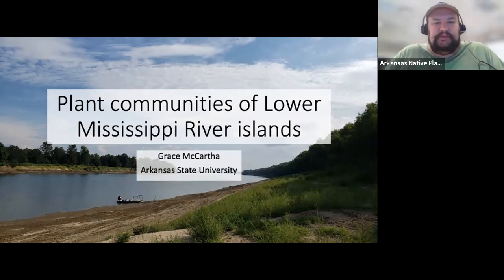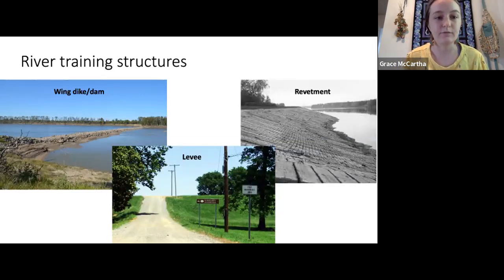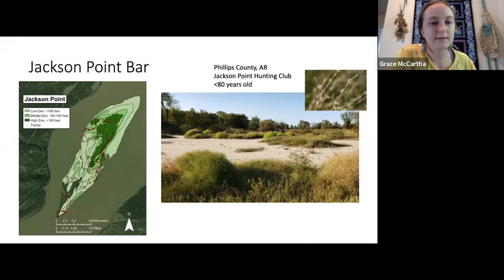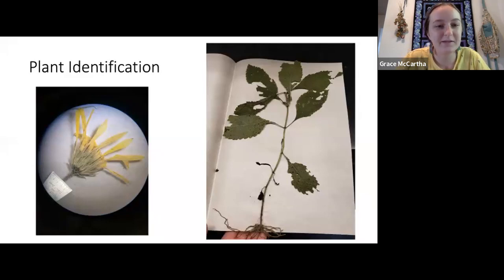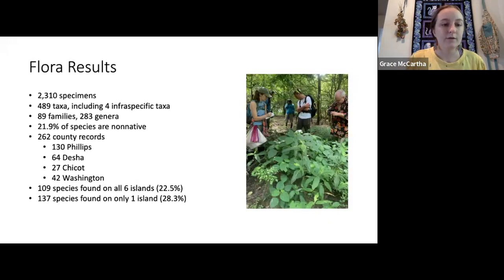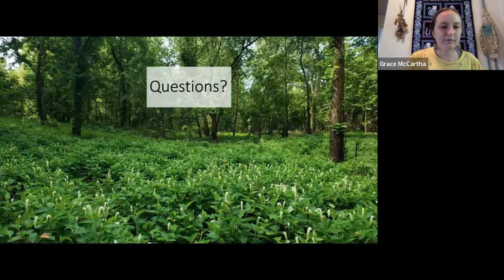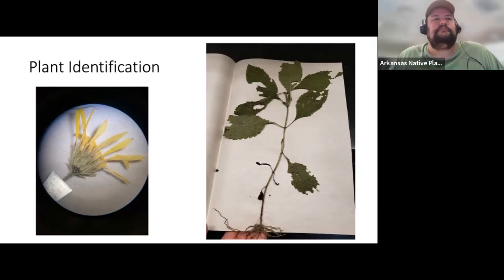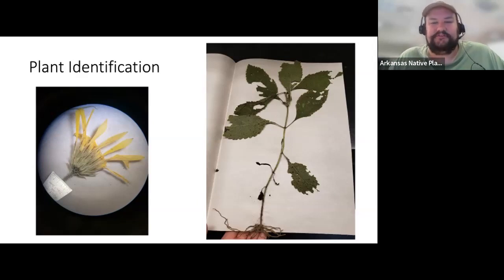Plant Communities of Lower Mississippi River Islands with Grace McCartha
In this program, Grace McCartha (graduate student at Arkansas State University) presents her research on the floristic diversity and plant communities on six Lower Mississippi River islands through the lens of flooding and island habitat formations. From conducting a flora of the islands, 474 species were recorded, including 14 state records and over 100 county records. Subsequent plot work explored relationships between plant community compositions and abiotic factors (elevation, soil, island size and age, latitude, proximity to tributary confluences).

Grace is from South Carolina, where she received a B.S. in Biology from Furman University. From there, she worked in northern New Mexico at Bandelier National Monument as a Fire Ecology intern. After two years, she moved to Arkansas to pursue a M.S. in Biological Sciences with an emphasis in botany at Arkansas State University, graduating in August 2022.